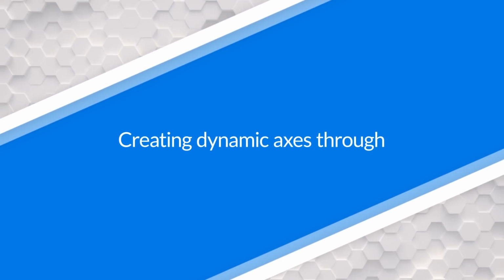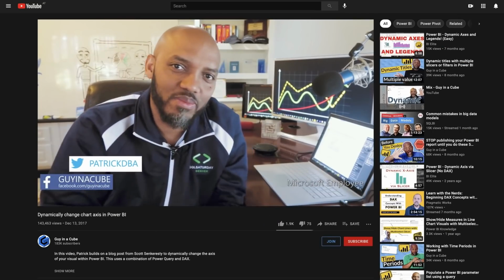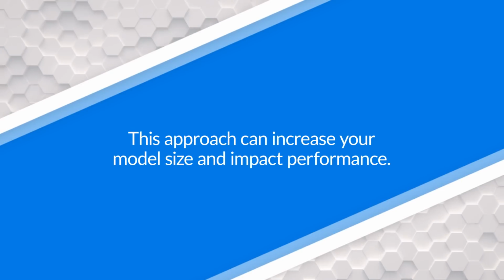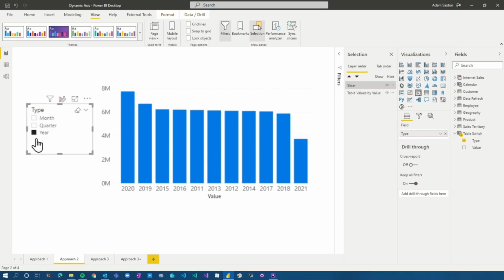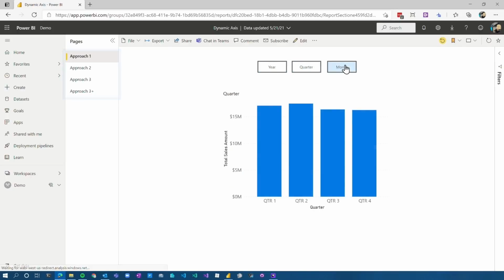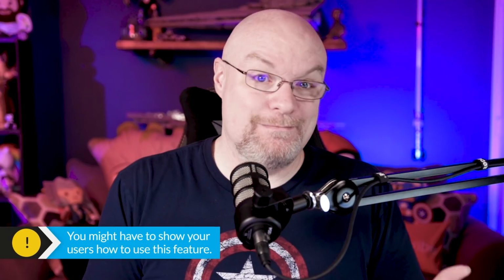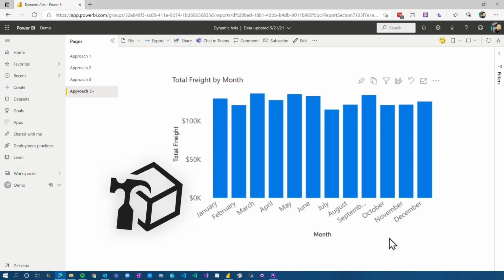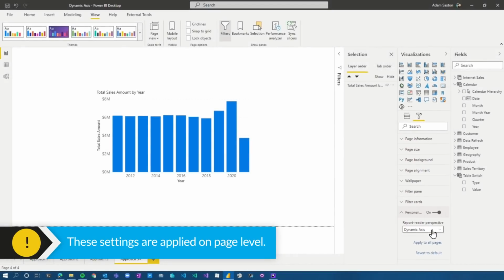3+ approaches for Dynamic Axis in Power BI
There are different approaches to having a dynamic axis in Power BI. Adam walks you thought 3 way to accomplish it within your Power BI report.